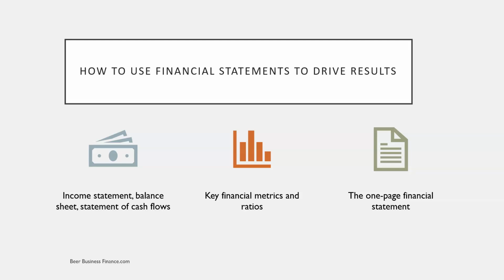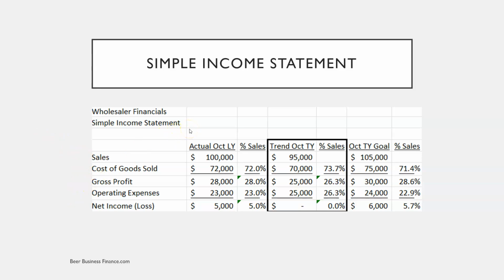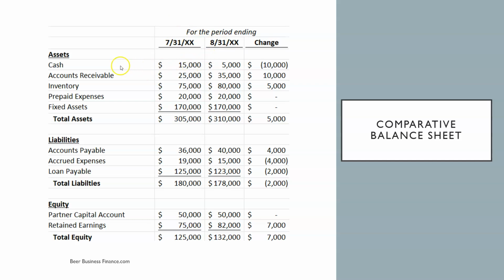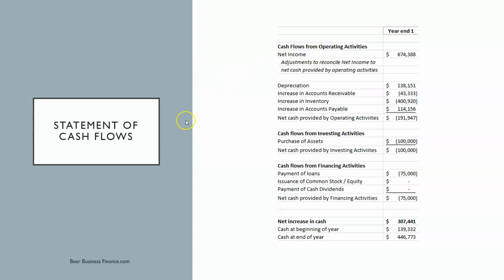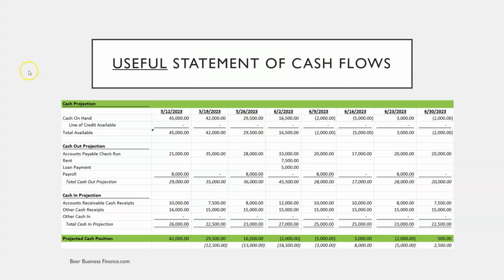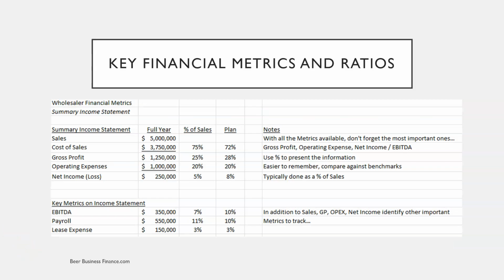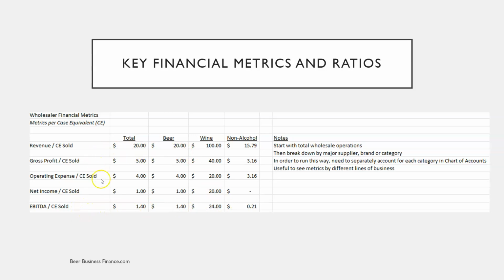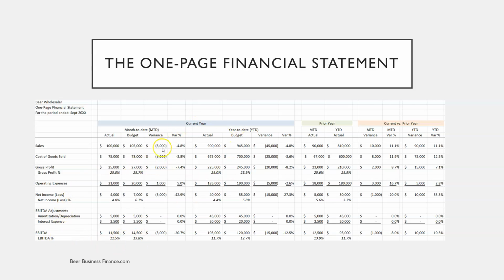bbf mini course video 5 1080p